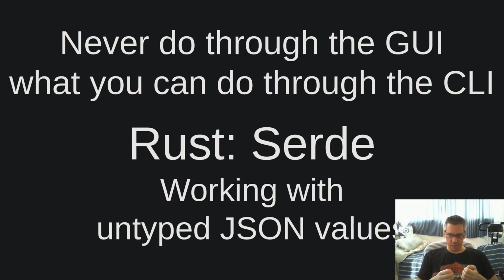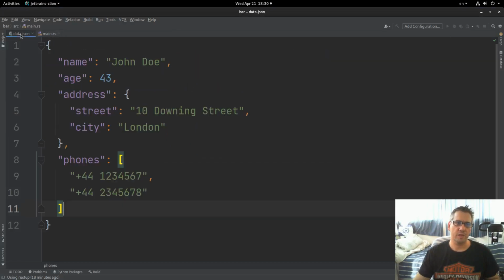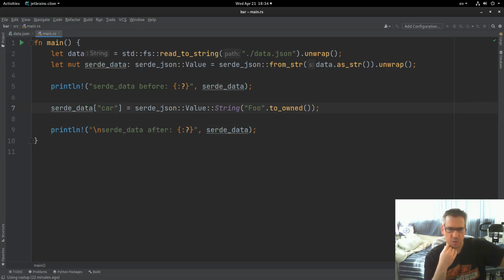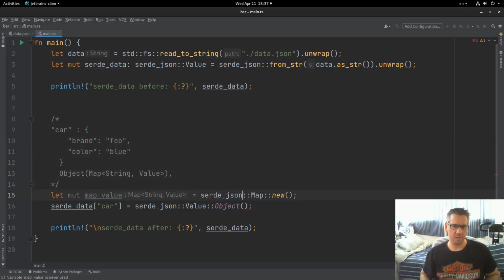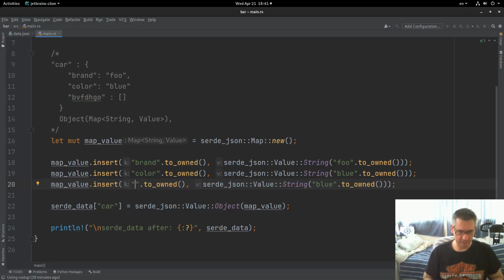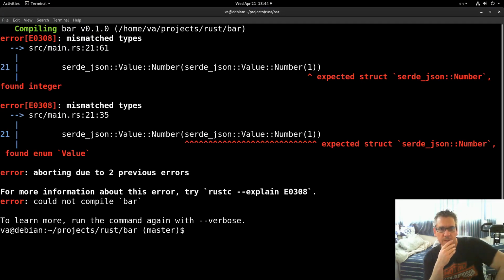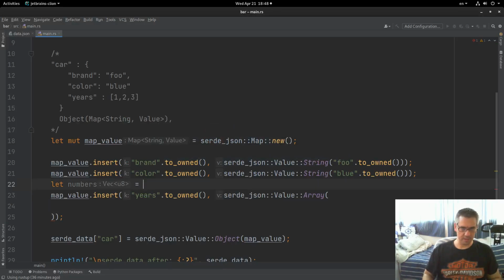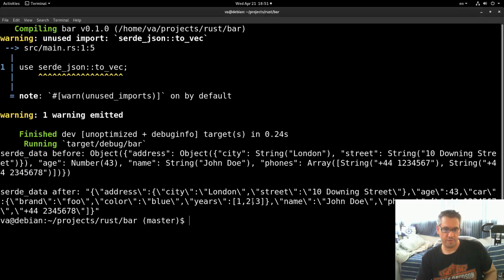Rust: Serde: Working with untyped JSON values